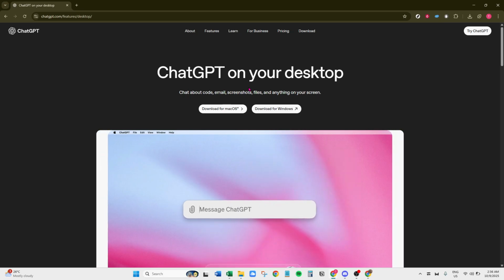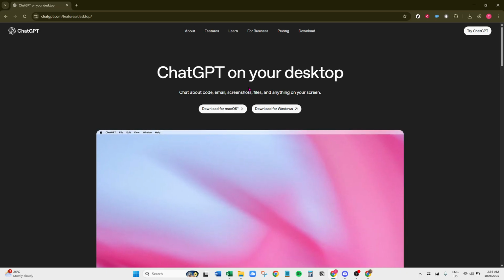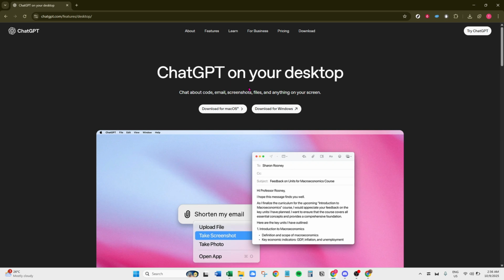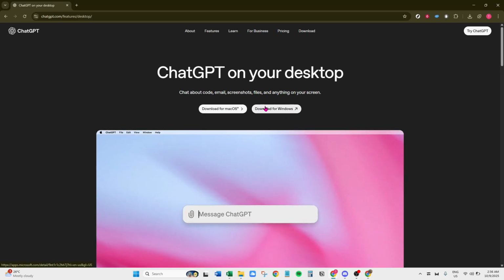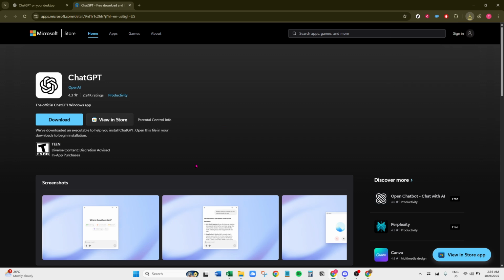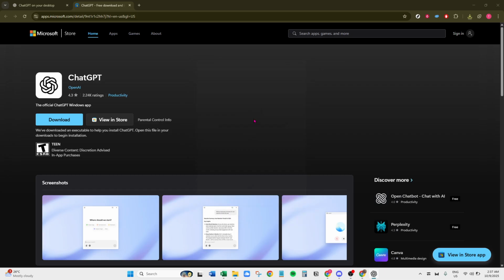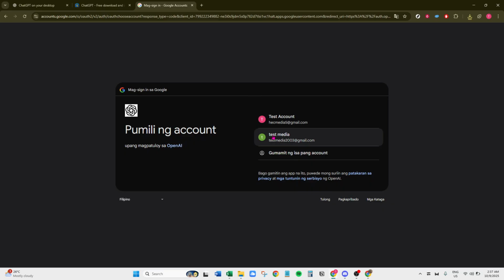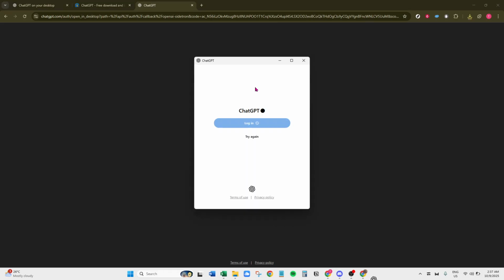How To Download Chatgpt4 Desktop App For Free [2026 Guide]